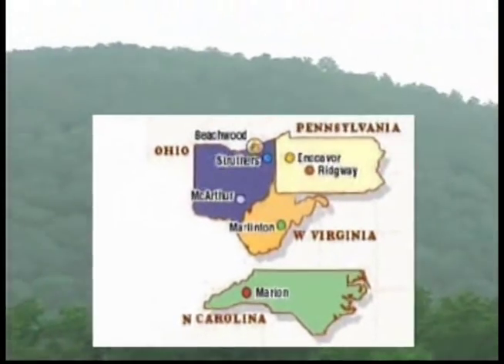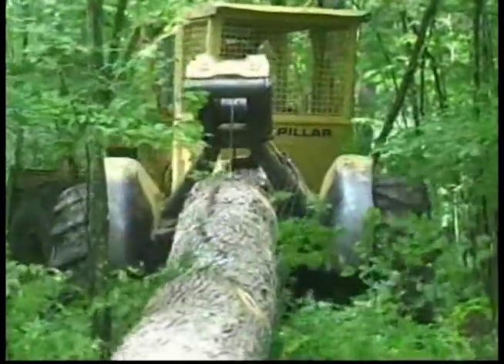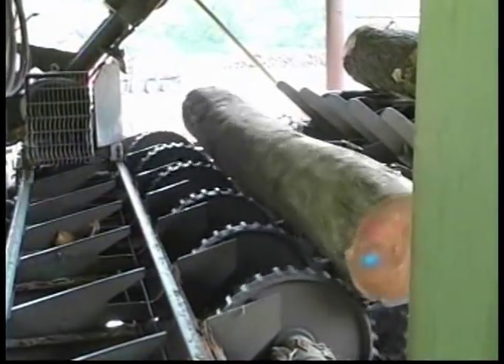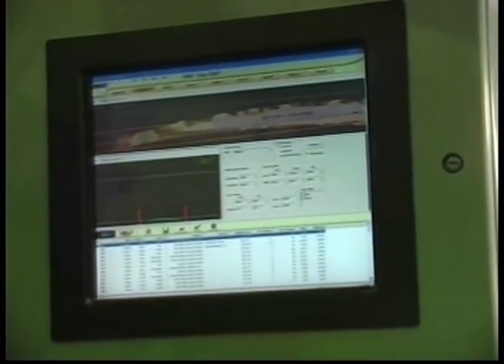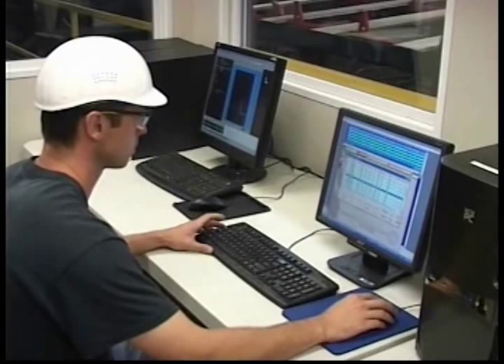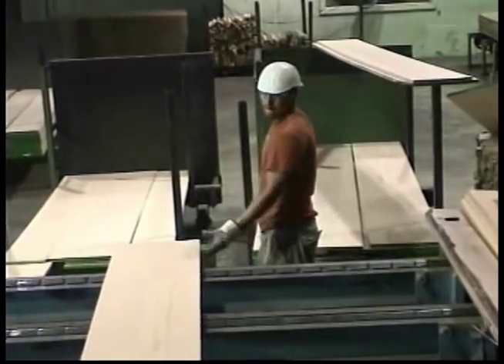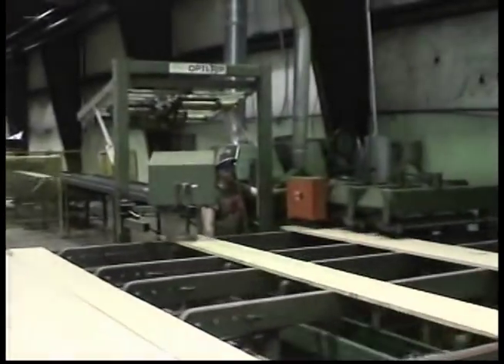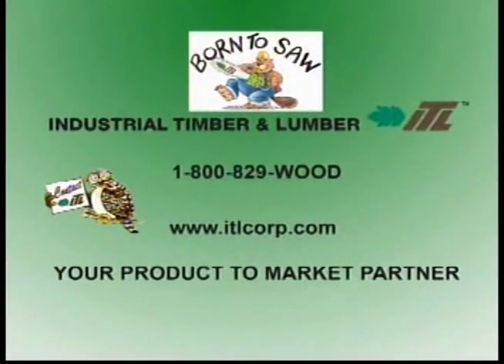Industrial Timber & Lumber Company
Since 1955 Industrial Timber & Lumber Company ( ITL ) has consistently manufactured the finest North American Hardwoods used throughout the world, and have become one of the leading hardwood producers in the USA.